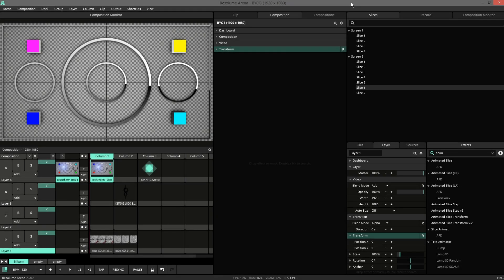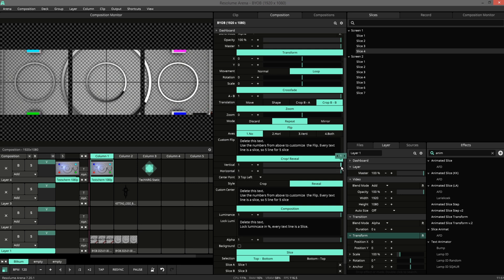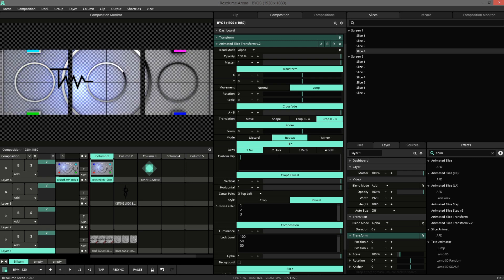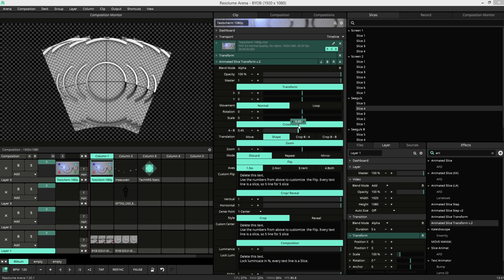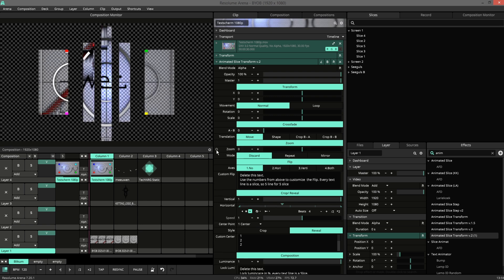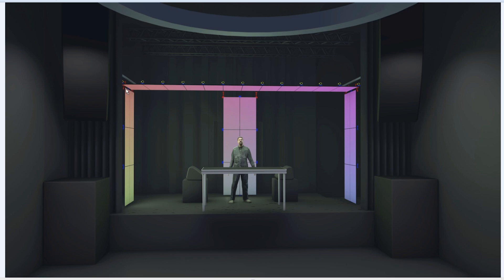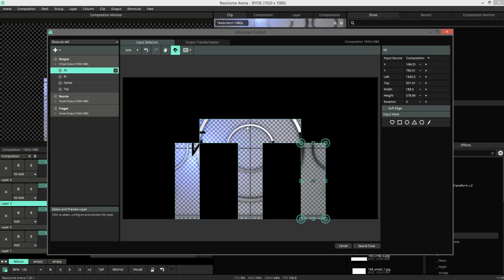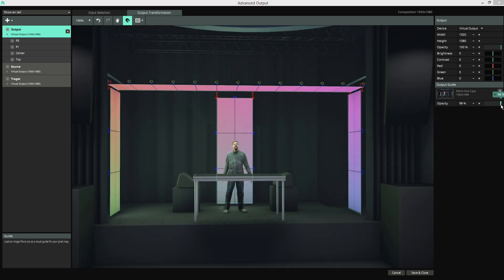Resolume Plugin: Animated Slice Transform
This video show you how to use the Animated Slice Transform plugin in Resolume with JuiceBar.